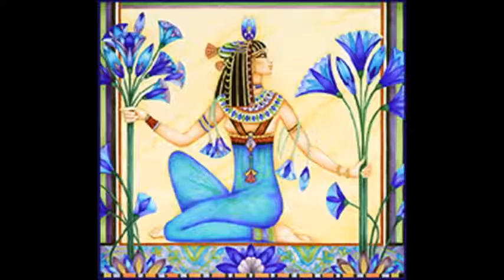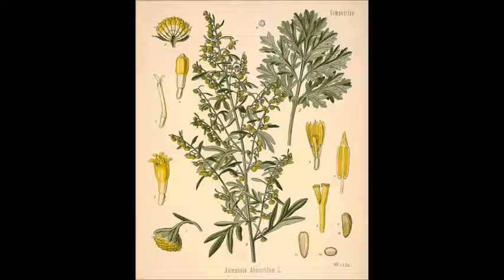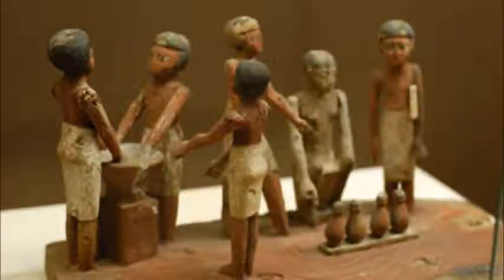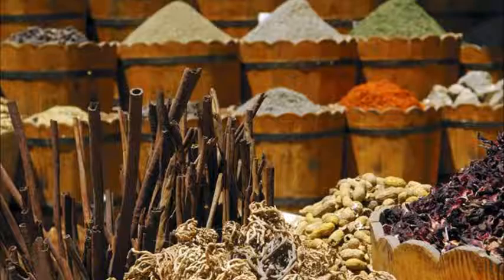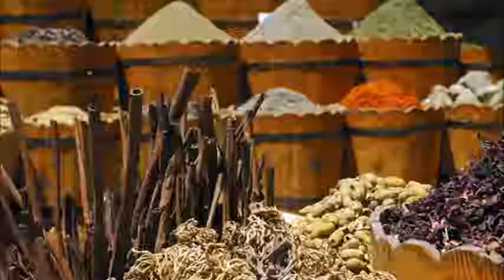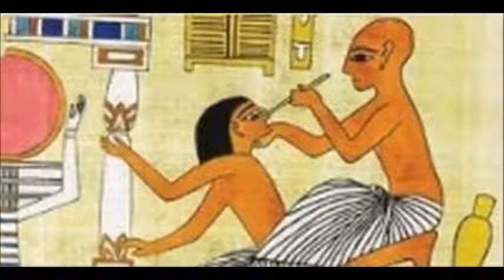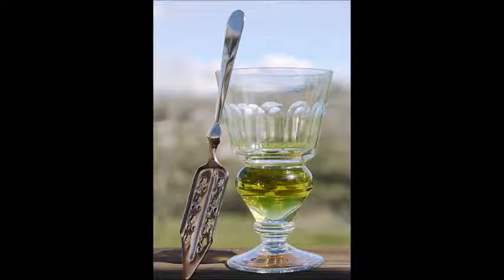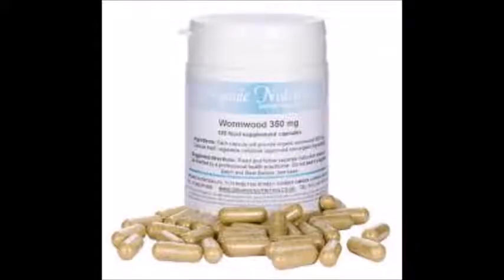Kemetic Plant Series 5: Wormwood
I'm back! I found my webcam, and I bought a new microphone.